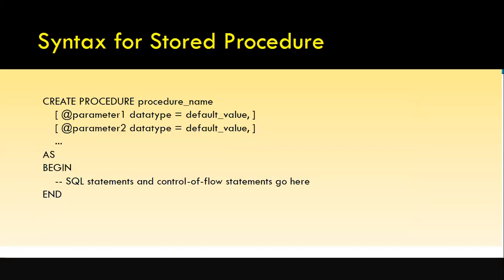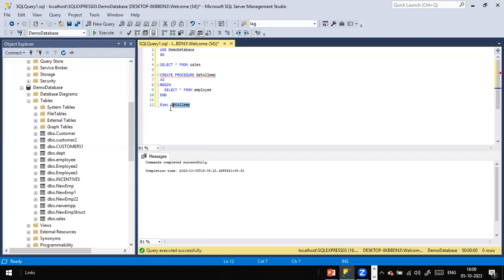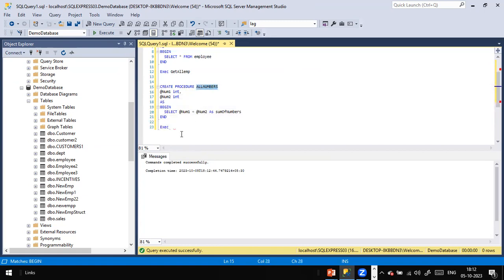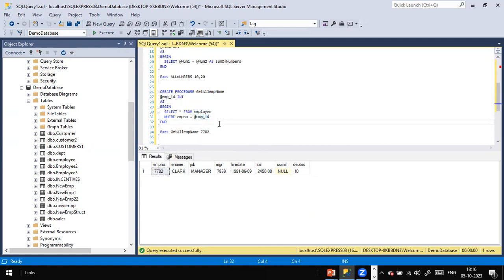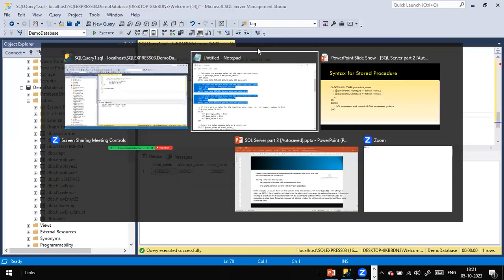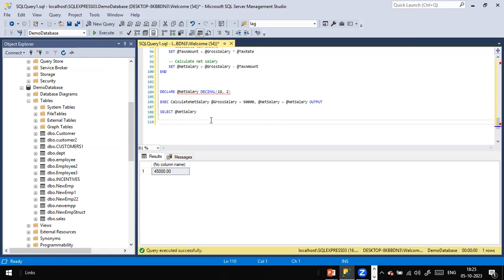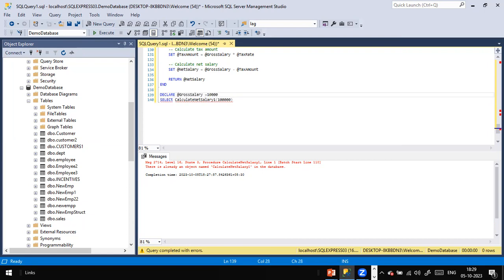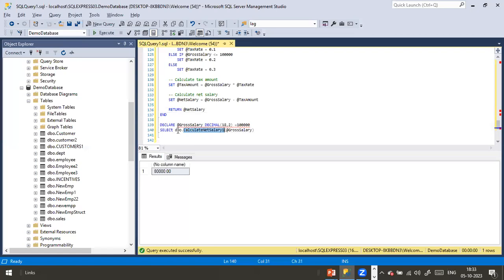How to invoke Stored Procedure from Power BI